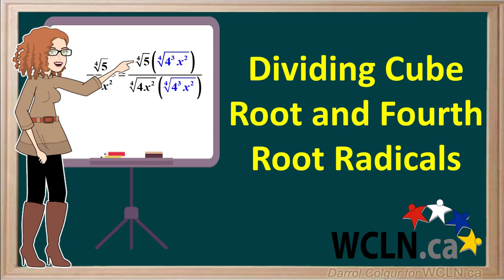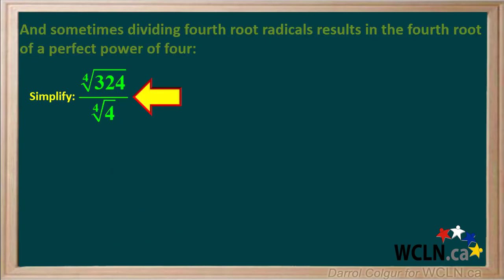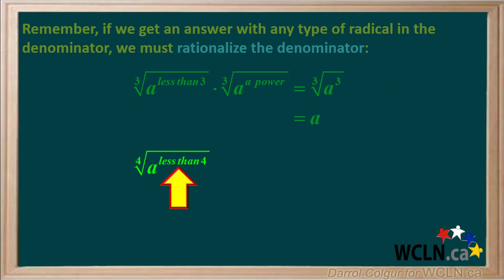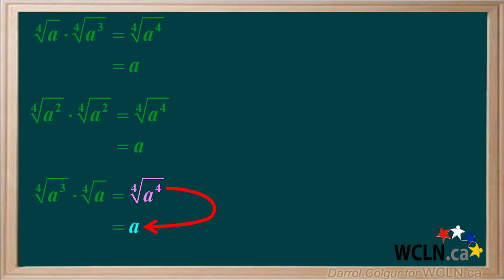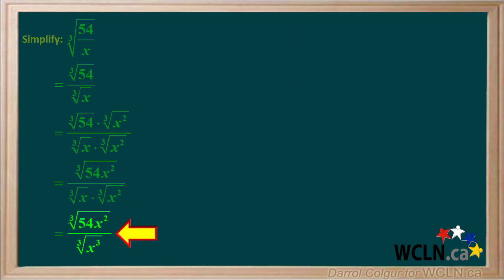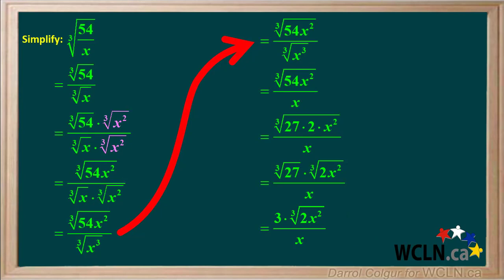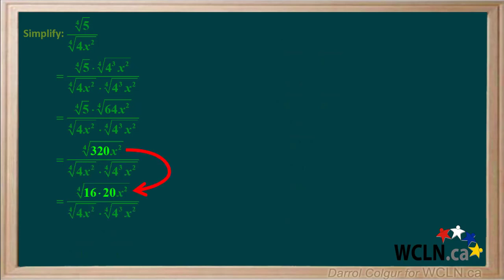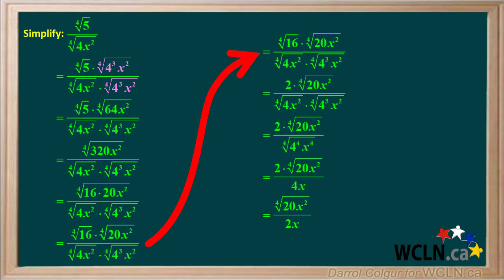WCLN - Dividing Cube Root and Fourth Root Radicals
Dividing Cube Root and Fourth Root Radicals